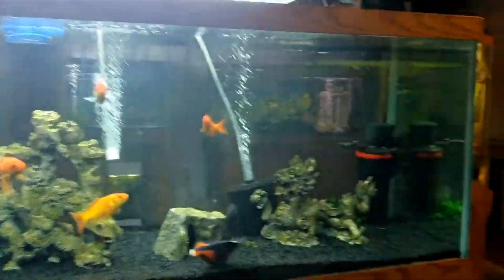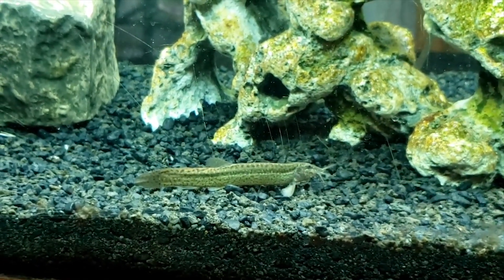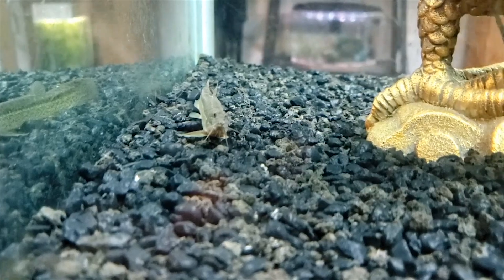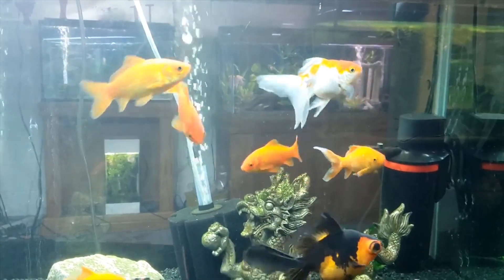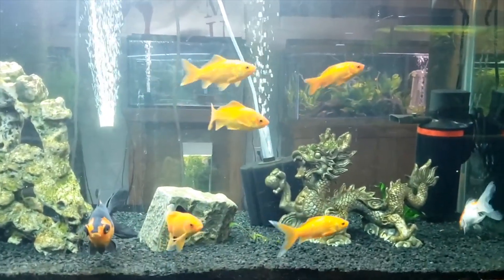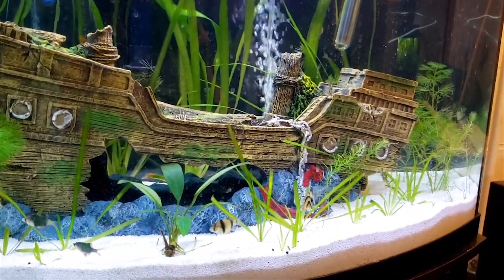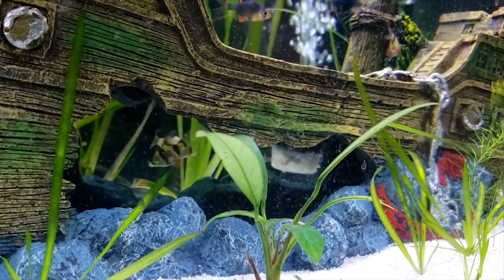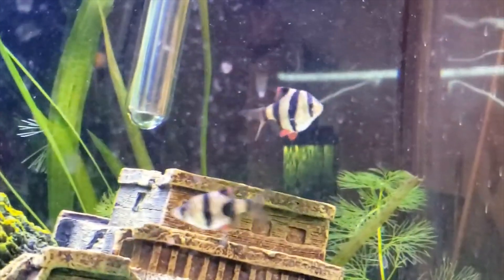Tiger Barb Kings; from our Dojo to Yours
A recap video catching you up and showing off some new fish in my fish room after a little time away.